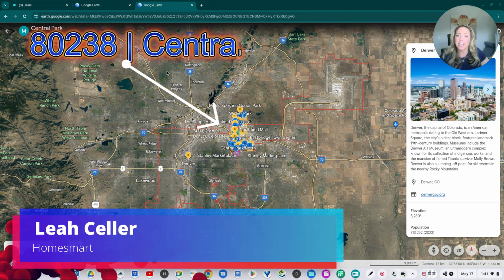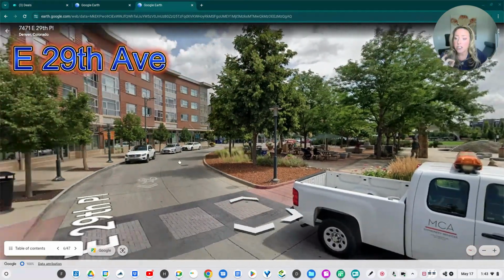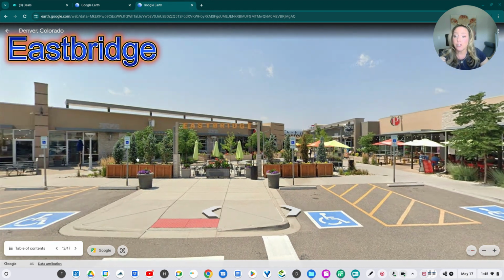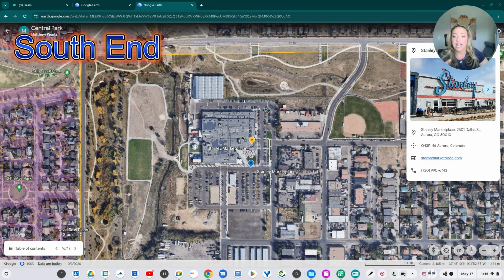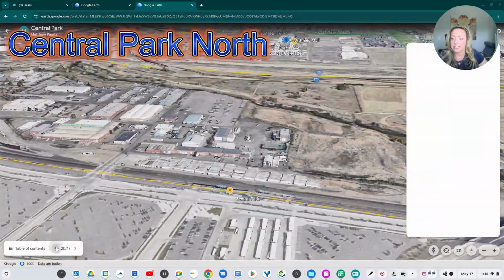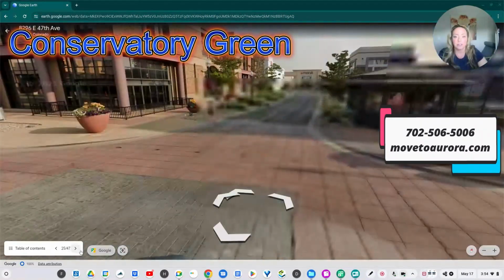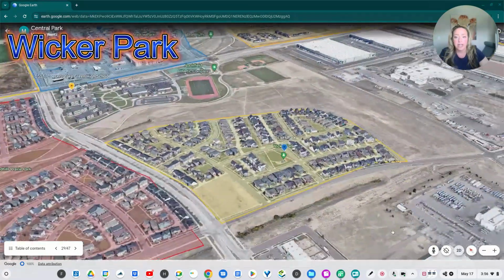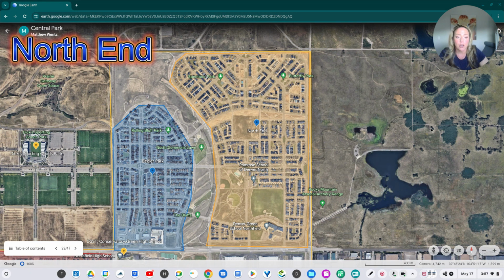Central Park | 80238 Real Estate | Complete Neighborhood Guide | Homes For Sale | Formerly Stapleton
Central Park 80238 Real Estate and Neighborhood Guide. Leah Celler from HomeSmart introduces Central Park, formerly known as Stapleton, in Denver, covering zip code 80238. This area is conveniently located 15-20 minutes from downtown Denver and offers a variety of real estate opportunities in diverse neighborhoods.

For any questions or to arrange personal tours of houses or neighborhoods, please contact Leah Celler:

Chapter Guide
0:00 80238 Central Park Location

South Central Park
0:57 E 29th Ave
2:00 Westerly Creek
2:18 Eastbridge
4:00 Bluff Lake
4:36 South End
5:56 Central Park West
6:52 Central Park North

North Central Park
8:10 Conservatory Green
9:30 Willow Park East
10:18 Wicker Park
10:57 Beeler Park
11:47 North End

South Central Park

**29th Avenue Neighborhood:**
- Central hub with Founders Green park.
- Features concerts, festivals, farmers markets, and shops.
- Surrounded by restaurants and shops.

**Westerly Creek:**
- Notable for its top-rated elementary school.

**Eastbridge:**
- Home to a vibrant town center and Central Park Rec Center.
- Rec Center features an indoor pool, lazy river, and various workout classes.

**Eastbridge Town Center:**
- Breakfast spot "Hashtag" and Italian restaurant "Cattivella"
- Notable for its King Soopers grocery store with a wide variety of healthy options.

**Bluff Lake:**
- Built around a beautiful nature park with trails and a lake.
- Offers a serene escape with hiking and biking trails.

**South End:**
- Sports park with basketball courts, baseball, soccer fields, and a rock climbing wall.
- Stanley Marketplace offers diverse dining and shopping options, including a greenhouse.

**Central Park West**
- Home of Stapleton Airport Tower

**Central Park North**
-Near Light Rail & Park and Ride

North Central Park Neighborhoods

**Conservatory Green:**
- Proximity to Northfield Mall with various shops and restaurants.
- Features Harkins Theater and seasonal stores.

**Willow Park East:**
- Known for its large open space park with mountain and downtown Denver views.

**Wicker Park:**
- Notable for its scenic beauty and open spaces.

**Education:**
- Central Park offers some of the best schools in Colorado.

**Beeler Park:**
- Known for its small parks and proximity to Dick's Sporting Goods Park, home to the Colorado Rapids and various events.

**North End:**
- Adjacent to Rocky Mountain Arsenal Wildlife Refuge, offering scenic trails and wildlife sightings.

### Conclusion
Leah concludes by inviting viewers to reach out with any questions about Central Park real estate and neighborhoods. For more information on real estate in each neighborhood, you can visit the following links:

For any questions or to arrange personal tours of houses or neighborhoods, please contact Leah Celler at: